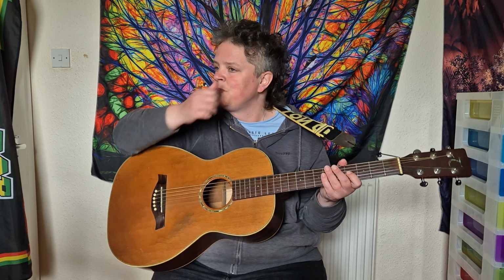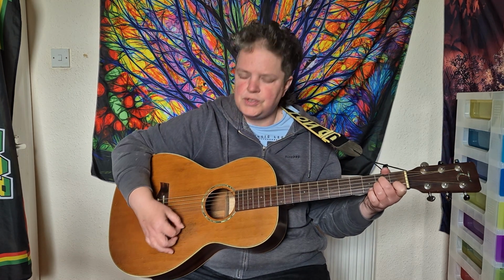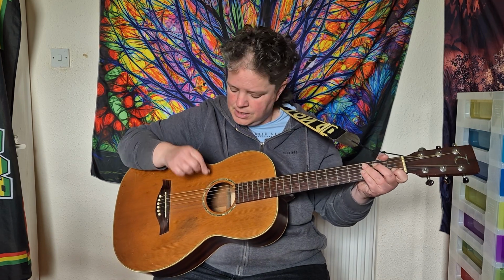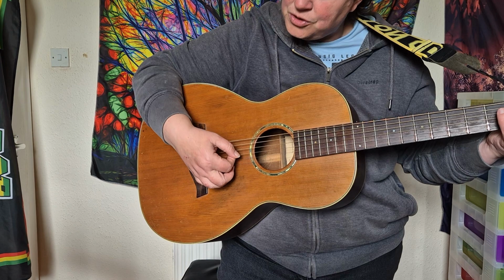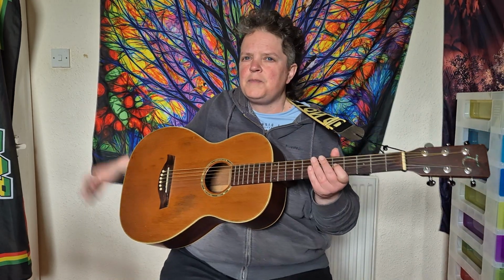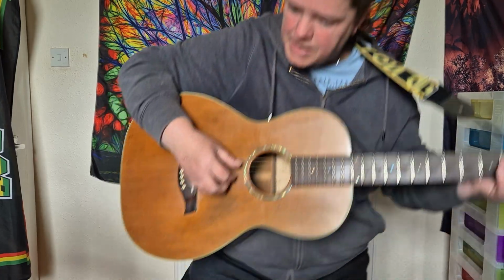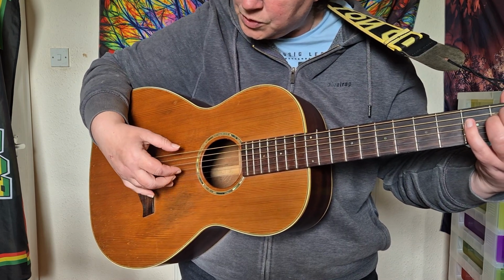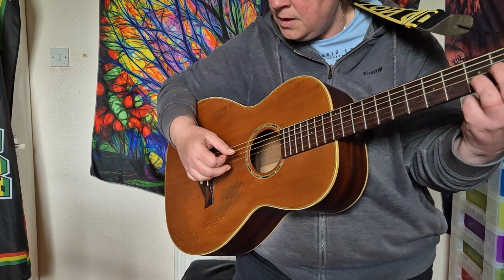3-4 timing Strumming and finger picking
How to play the 3/4 timing or Waltz timing on guitar by strumming or finger picking.